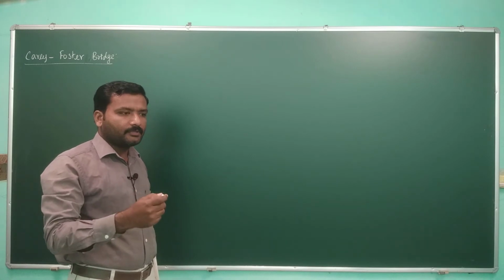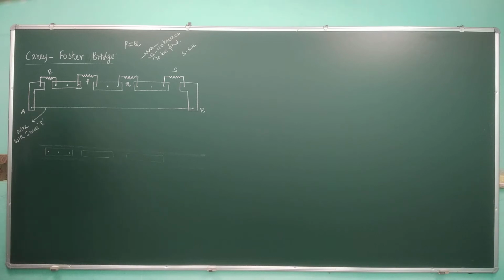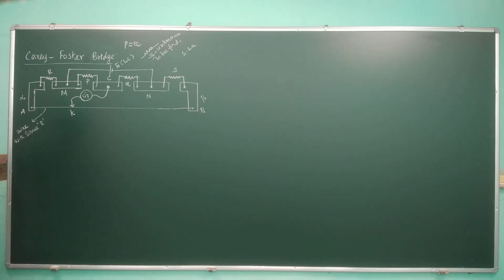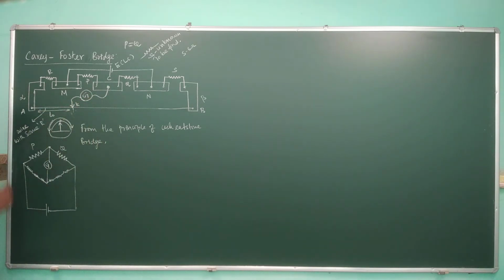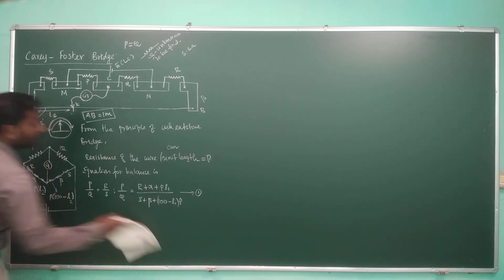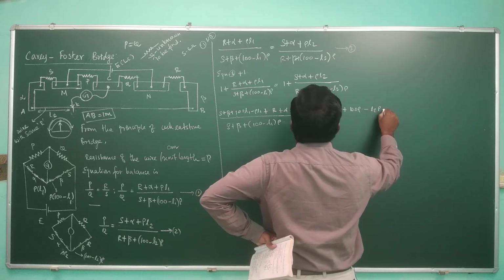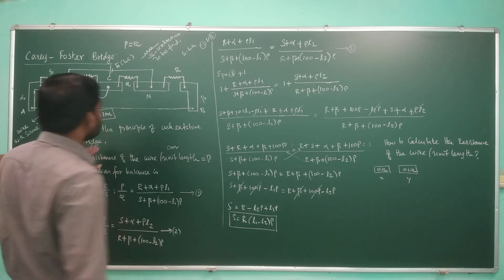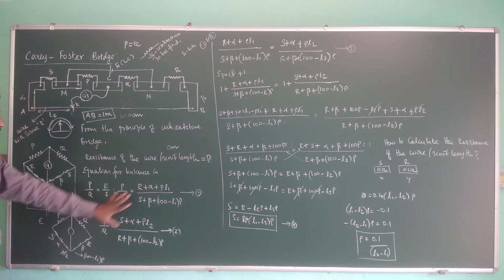Electricity and Electronics - Lecture - 15